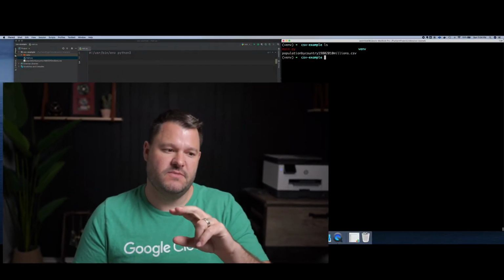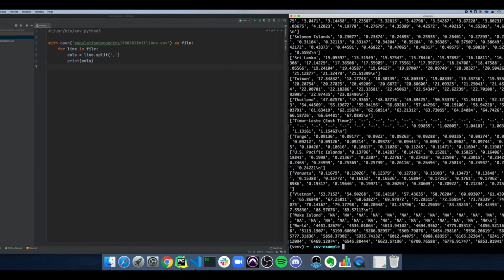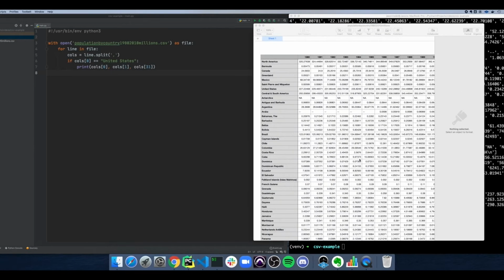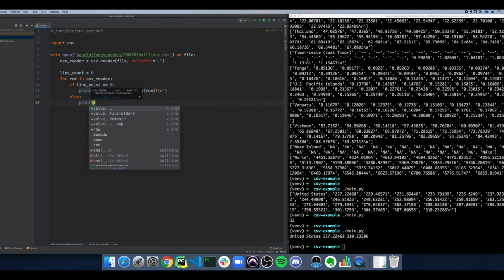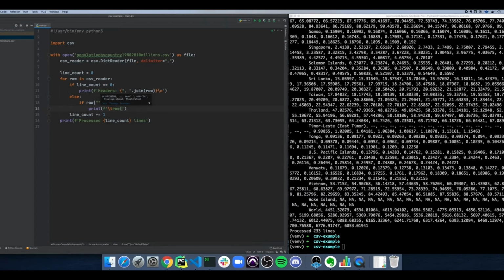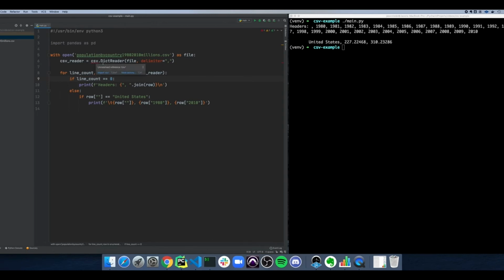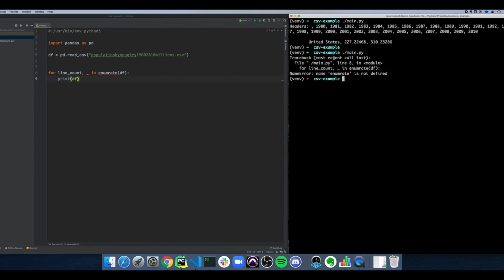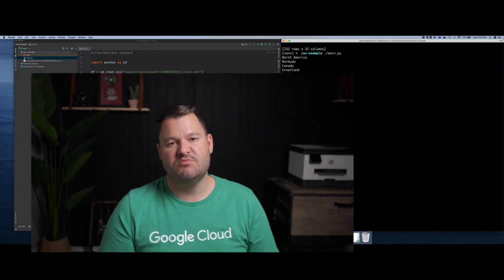3.5 different ways to parse CSV files using Python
Comma Separated Value (CSV) Files are a common format used to organize data. In this video I show you 3+ ways to parse a CSV file using Python from least efficient to most efficient, in my opinion.